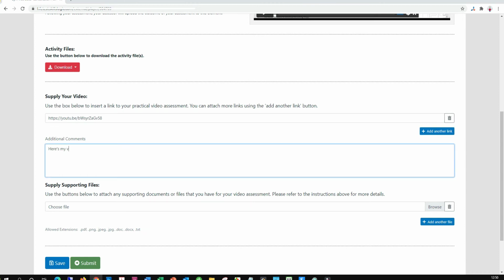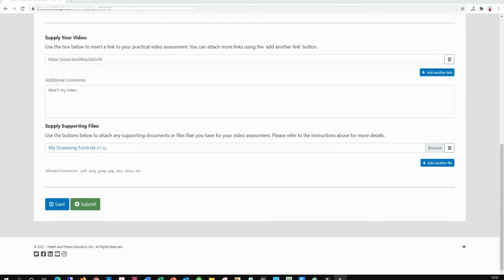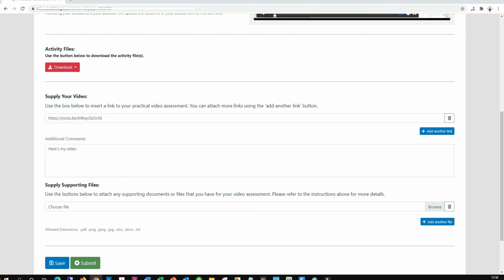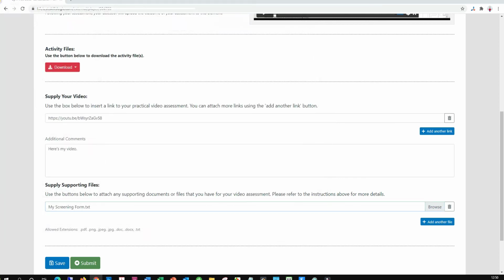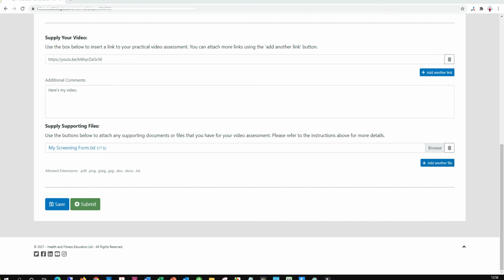Video Assessment Submissions in LES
A short tutorial showing HFE students how to submit video assessment evidence for marking.